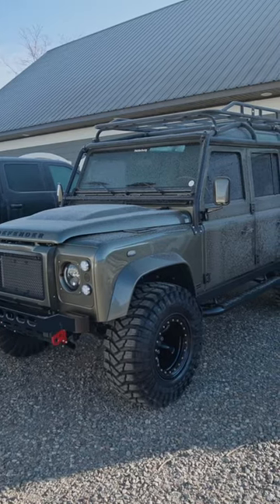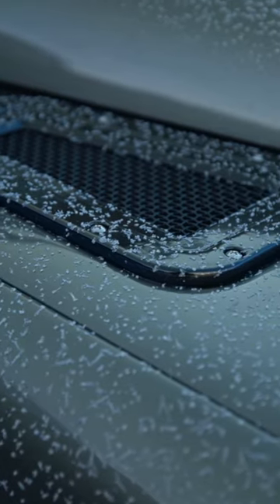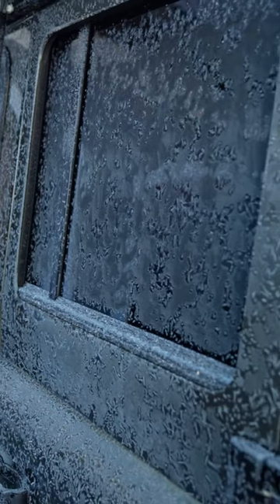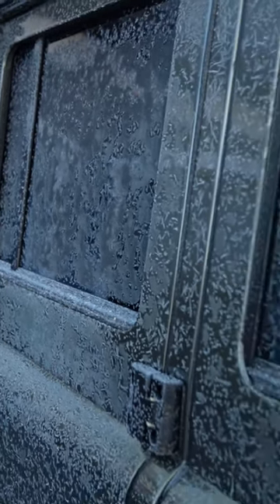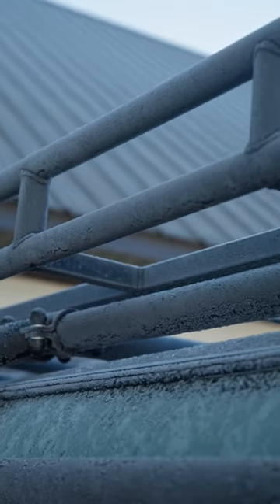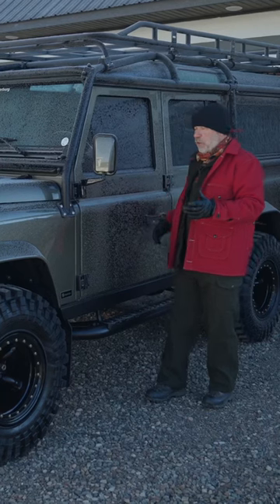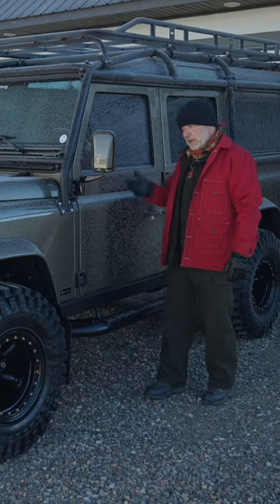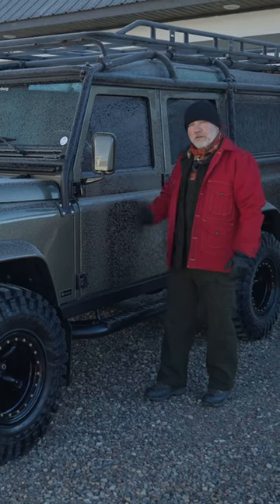Can you start a frozen classic Land Rover Defender?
How easy is it to cold start Land Rover Defender 110 with a diesel engine in freezing temps.